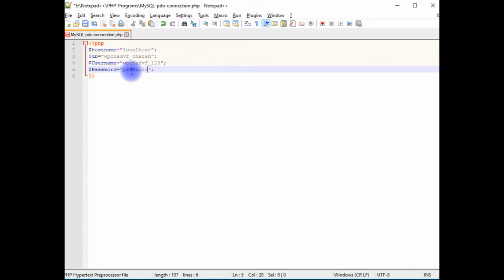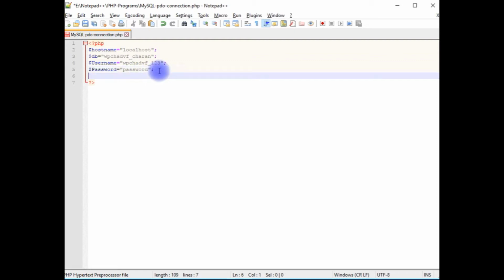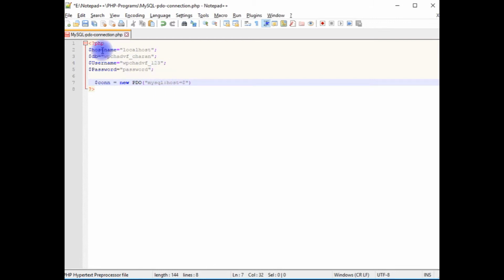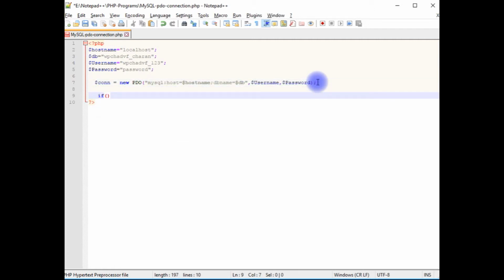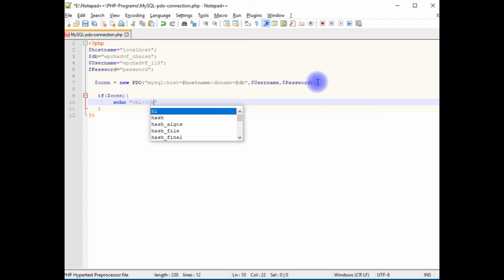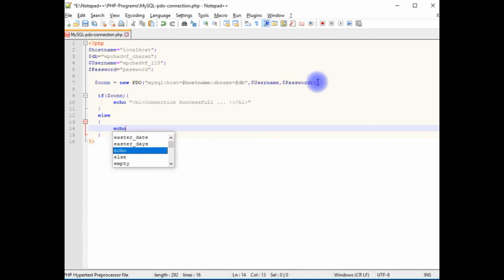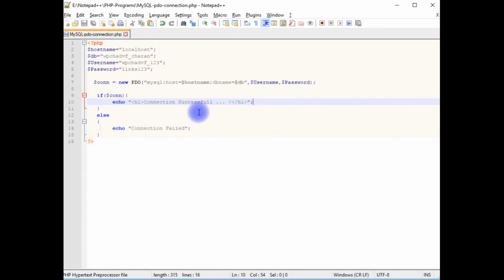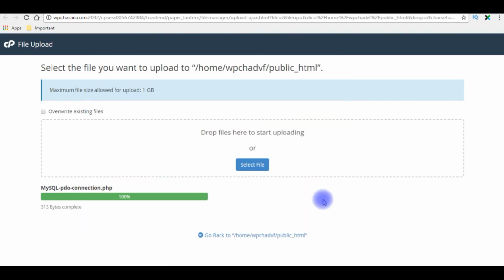PHP connection PDO Data Objects phpMyAdmin (MySQL) remote database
mysql (phpmyadmin) remote connection string using PDO data objects in php code example